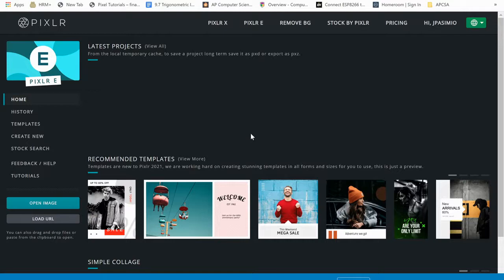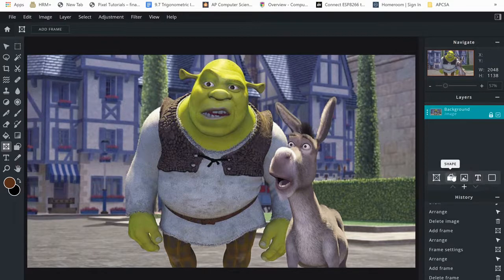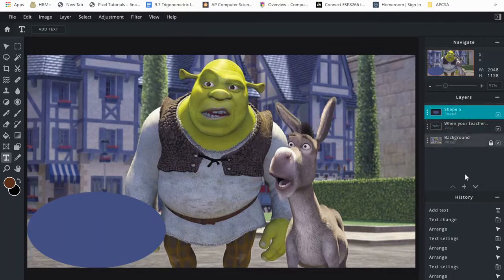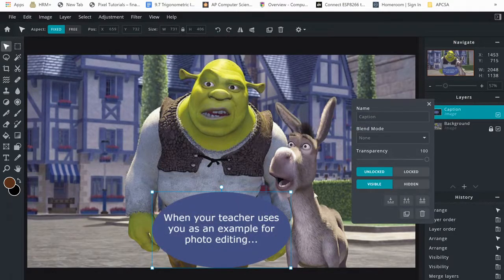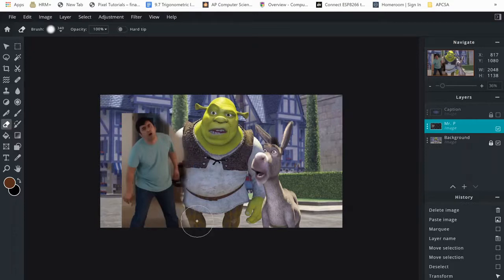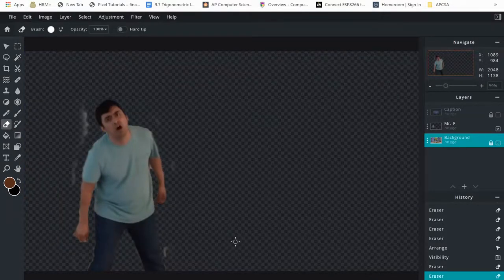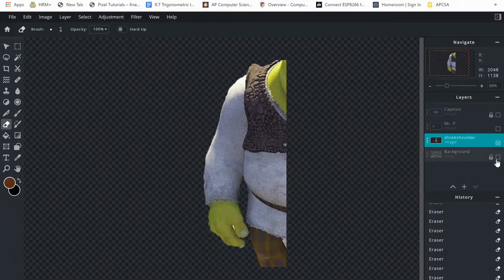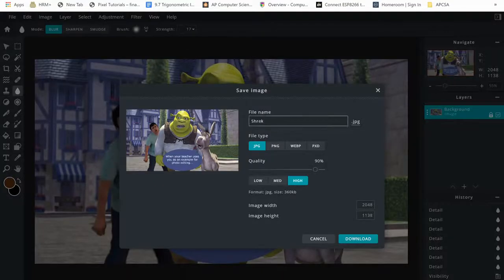Digital Media Production: Layers